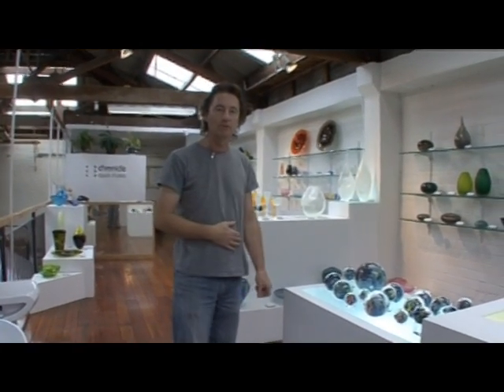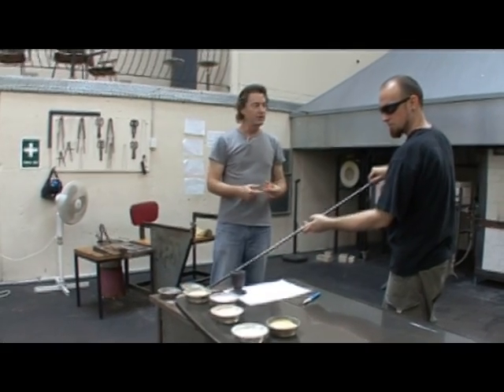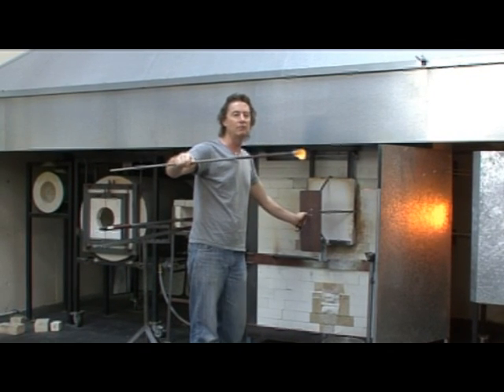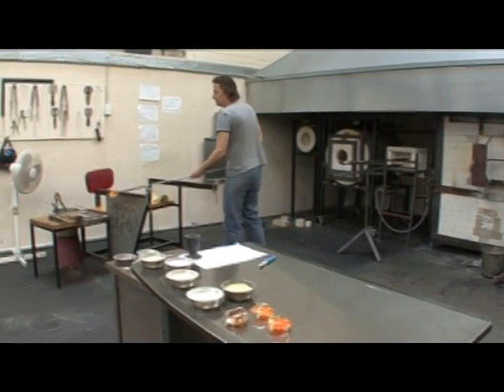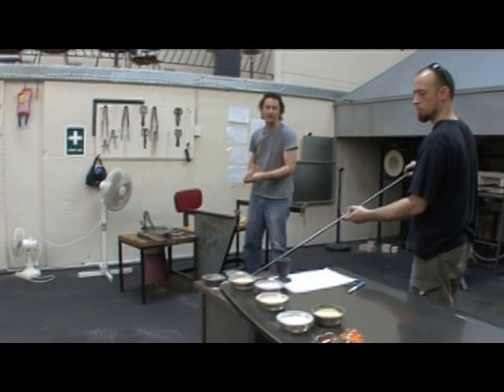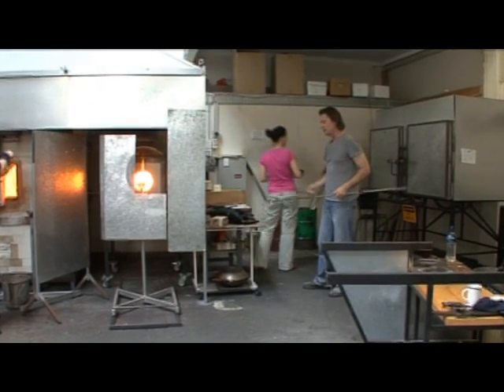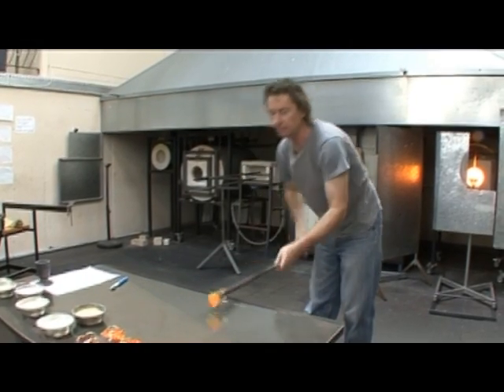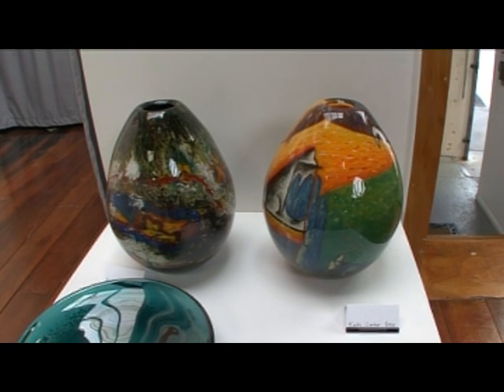CHRONICLE GLASS Wanganui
Local glass artists in Wanganui New Zealand show how it's done in this clip from Tararua Television